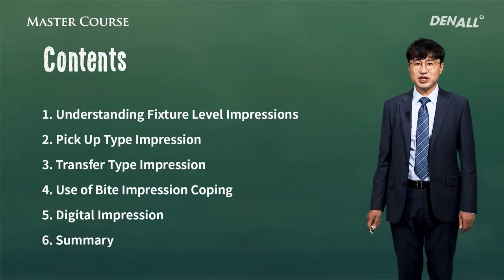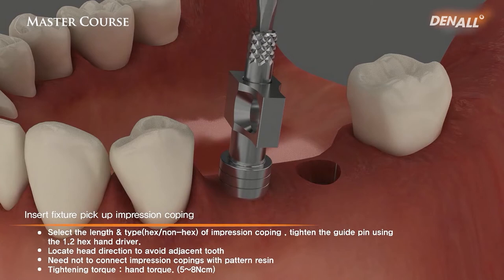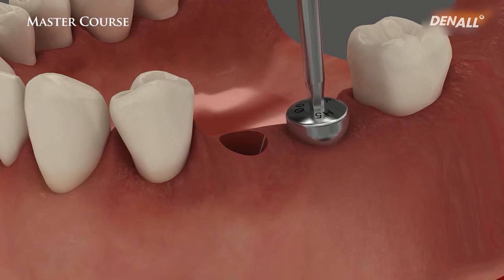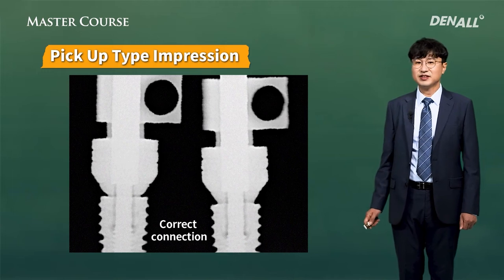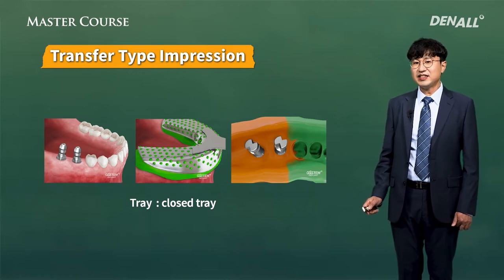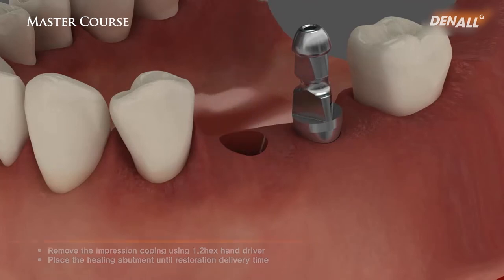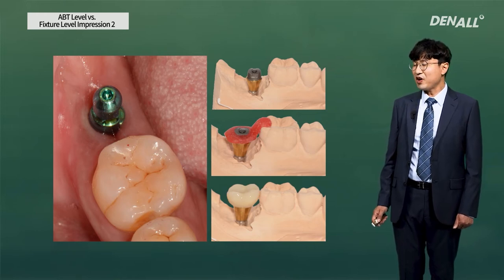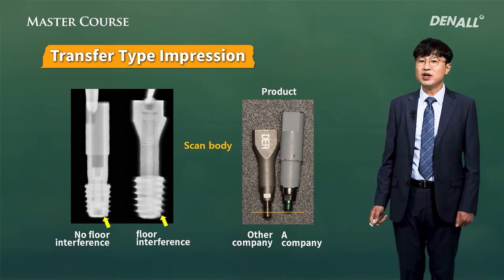[Master Course - BASIC] ABT Level vs. Implant Level Impression PART 2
0) INTRO [00:00]
1) Understanding Implant Level Impressions [01:11]
2) Pick Up Type Impression [01:29]
3) Transfer Type Impression [05:53]
4) Use of Bite Impression Coping [10:26]
5) Digital Impression 13:02]
6) Summary [13:39]